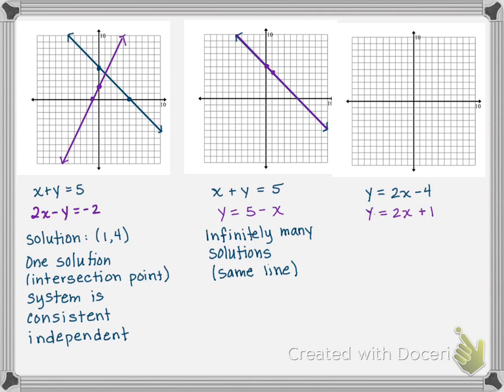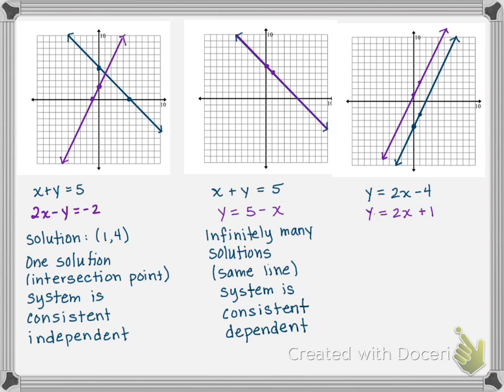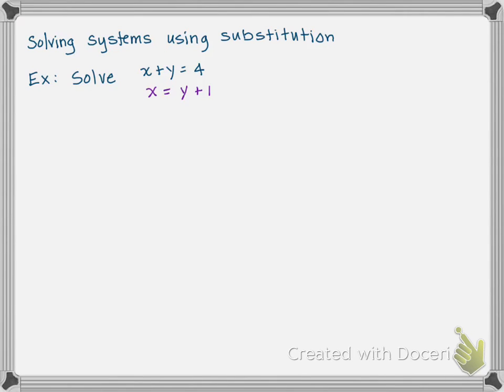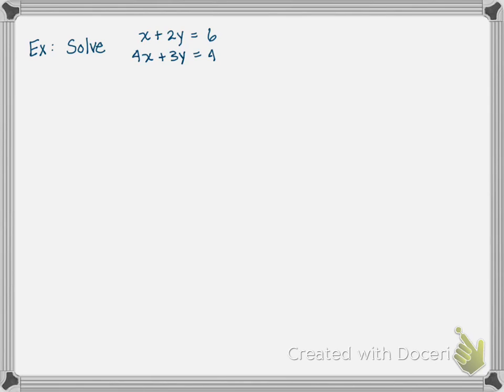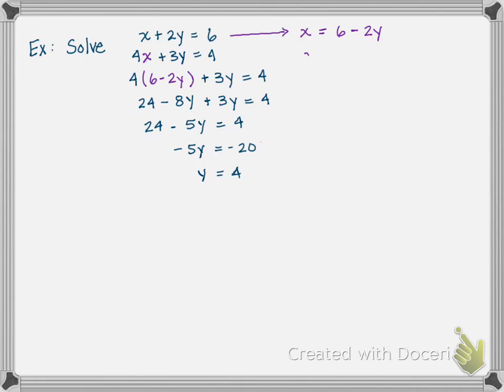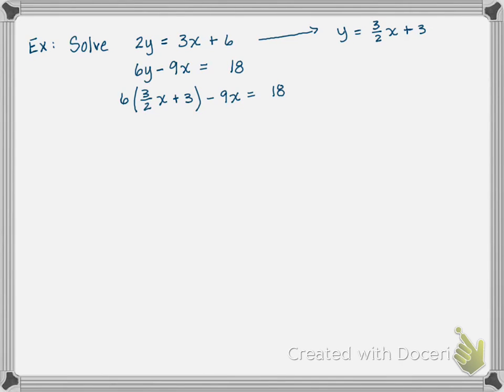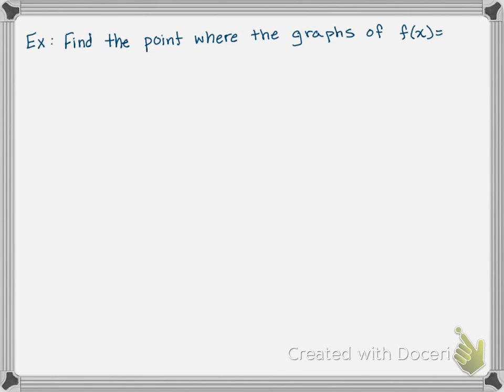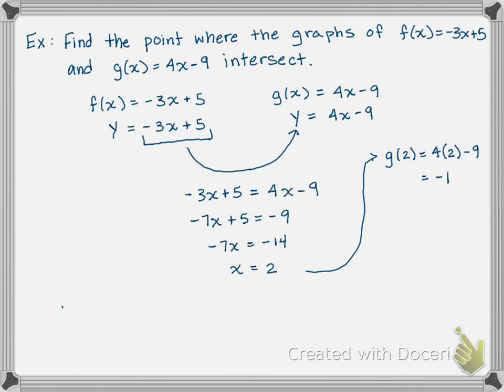Systems of equations part 1